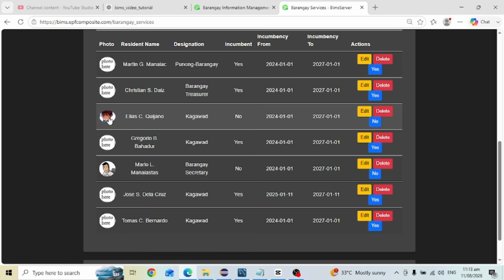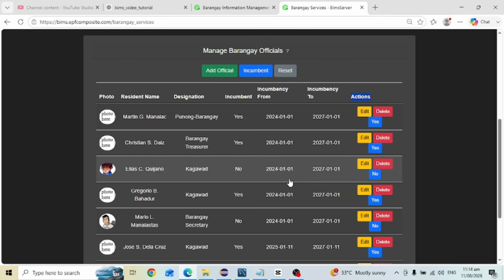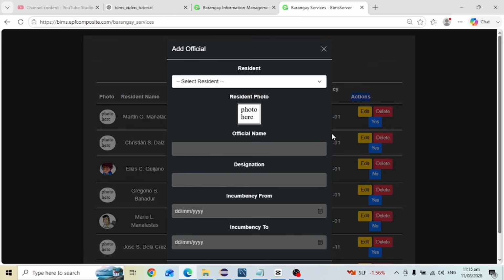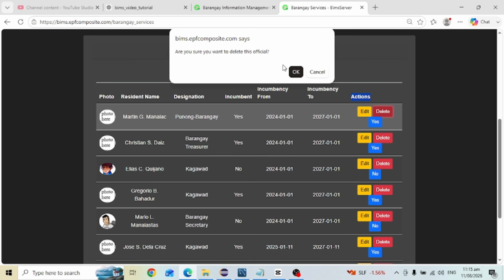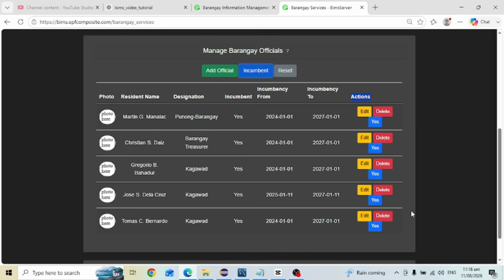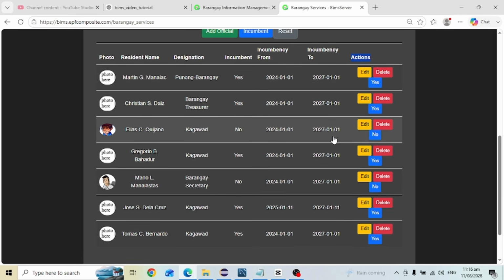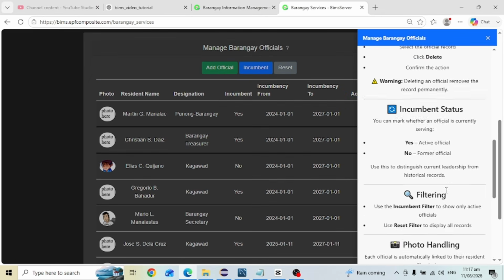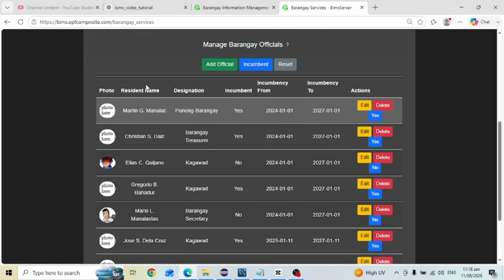BIMS App How To Tutorial 12: Manage Barangay Officials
Welcome to BIMS App How To Tutorial 12: Manage Barangay Officials.

In this video, we show how to use the Manage Barangay Officials section in the Barangay Services Management module of the BIMS App, or Barangay Information Management System.

This tutorial covers:

Opening the Barangay Services Management module
Viewing the Manage Barangay Officials section
Reading the barangay officials table
Viewing official photos
Checking resident name and designation
Understanding incumbent status
Checking incumbency from and incumbency to dates
Using Add Official
Selecting a registered resident as an official
Assigning official designation and term details
Using Edit to update official records
Understanding Delete action carefully
Using the Incumbent filter
Using Reset filter
Understanding resident profile photo integration
Understanding role-based access control

The Manage Barangay Officials section maintains the official list of barangay leaders and staff. It helps keep official records accurate, updated, traceable, and connected to registered resident data.

Only registered residents can be assigned as officials. Deleting an official record should be done carefully because it may permanently remove the official record.

This tutorial is part of the detailed BIMS App “How To” series under the Barangay Services Management module. Future tutorials will cover Manage Certification Purposes and other barangay service workflows.

Click “Launch BIMS App” to open the login page. For temporary evaluation access, use the login credentials shown at the top of the login page.

The BIMS App is online daily from 8:00 AM to 8:00 PM for evaluation.

Language: Taglish / Filipino-English
Purpose: Training, system orientation, and user familiarization for BIMS App users.